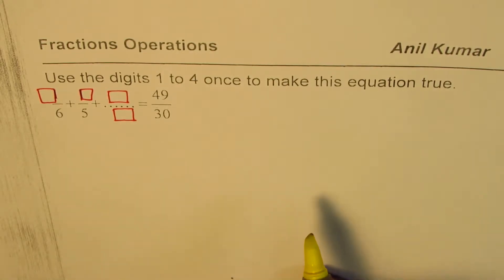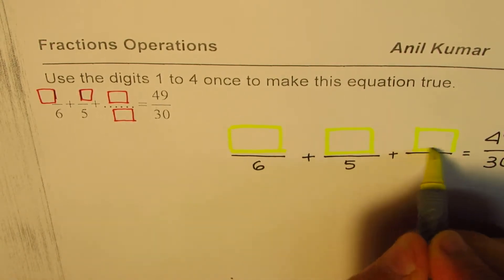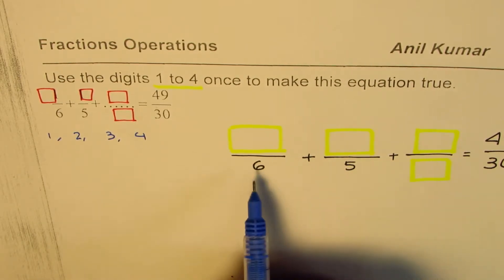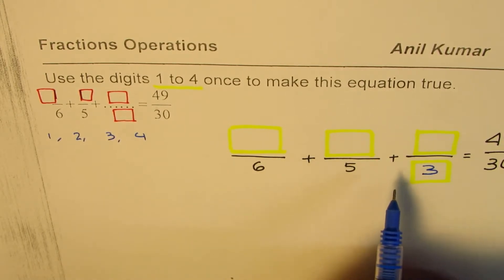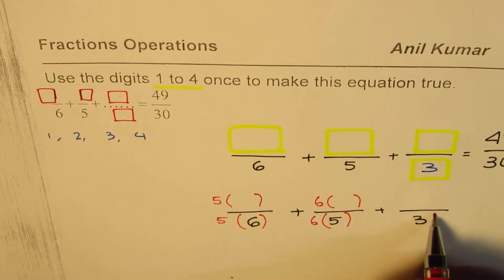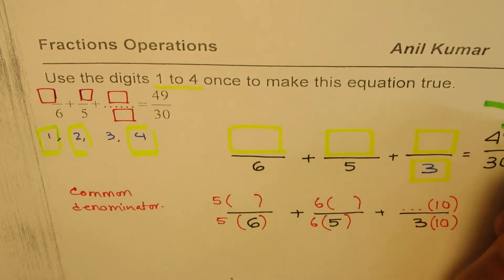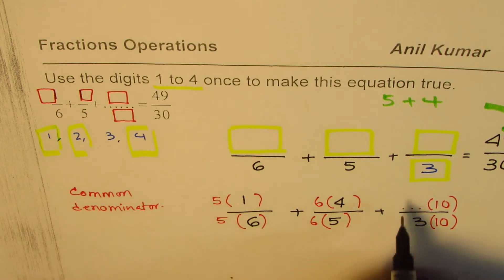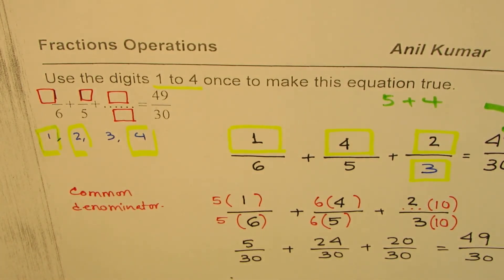Use digits 1 to 4 once to make fraction equation true a/6 + b/5 + c/d = 49/30